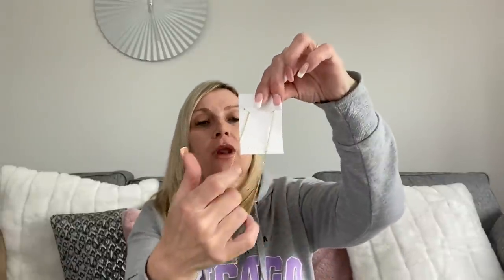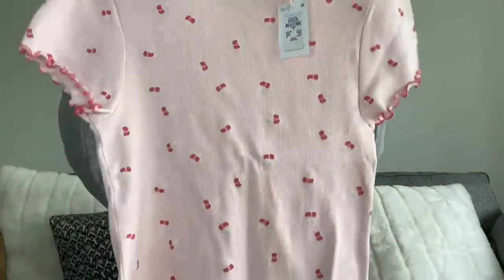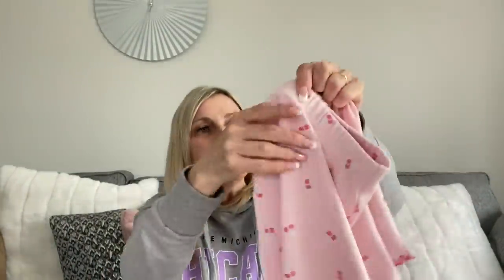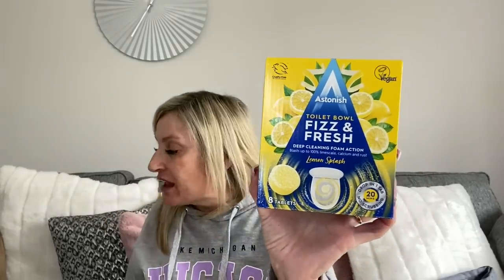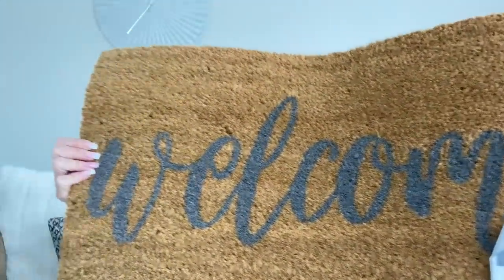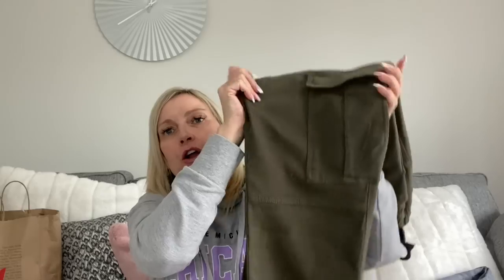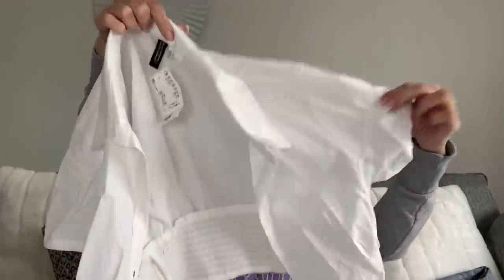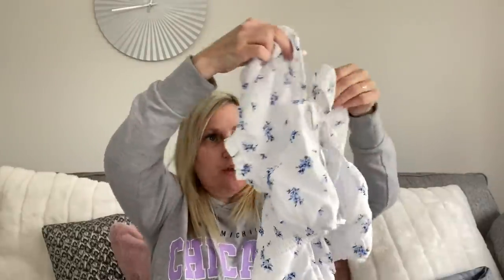LARGE HAUL - PRIMARK, HOME BARGAINS, H&M, F&F at TESCO / ANA LUISA JEWELLERY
Hi Guys, how are you all today? I hope you are enjoying the weekend. I have a large mixed shopping haul for you today, I also have some beautiful jewellery to show you too.

Thank you for your support xx